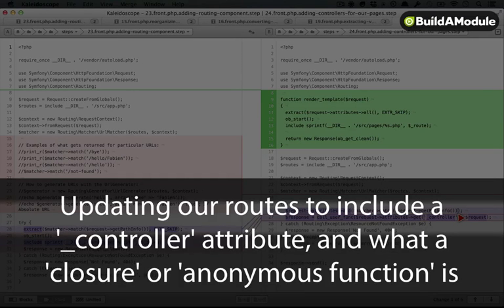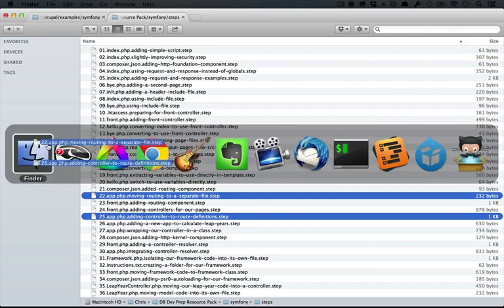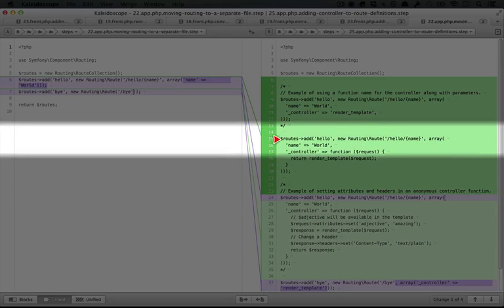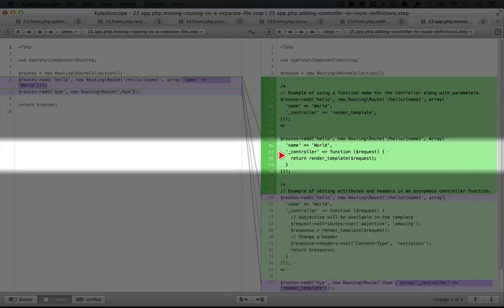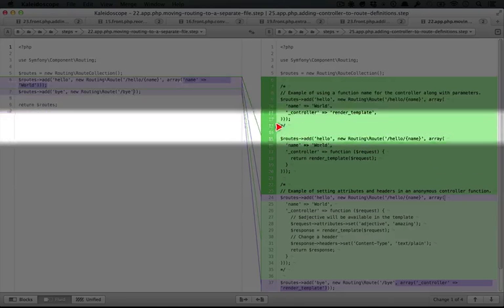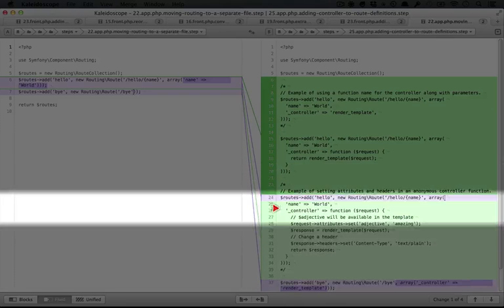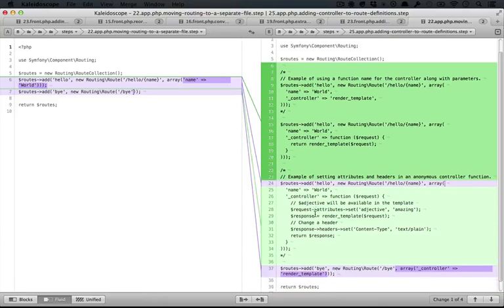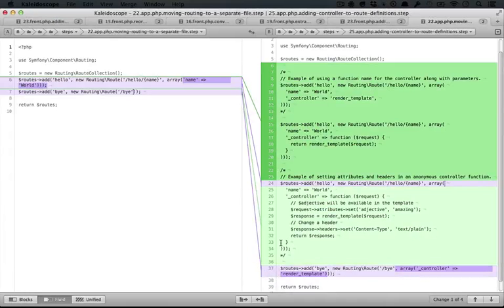85. Updating our routes with a _controller attribute, and what a closure or 'anonymous function’ is